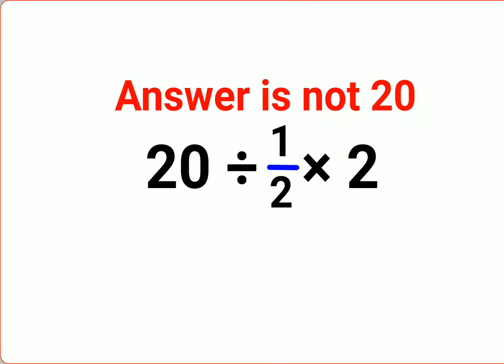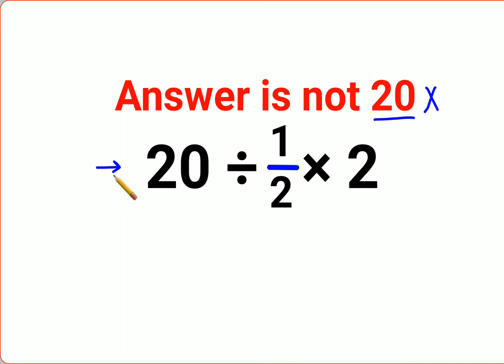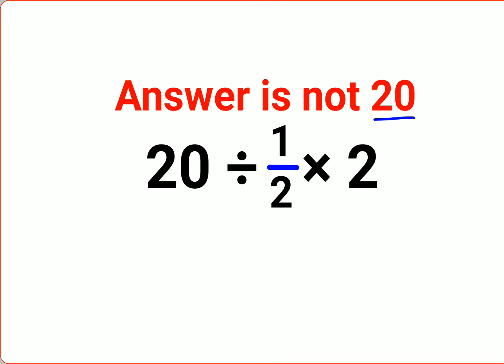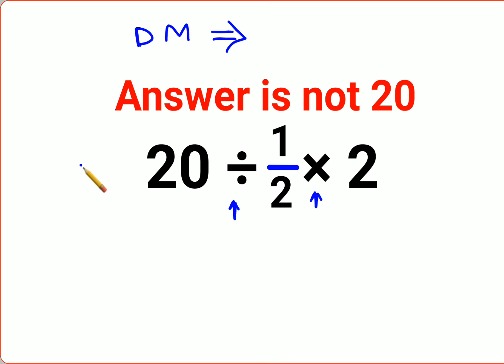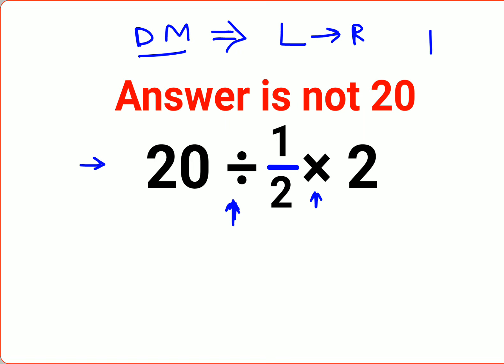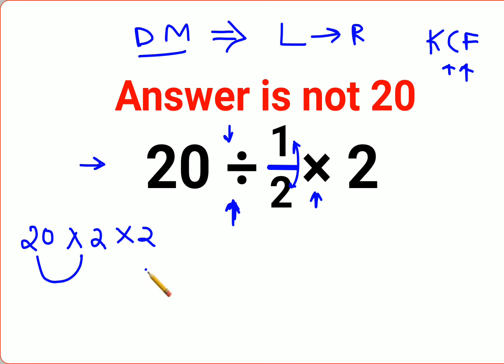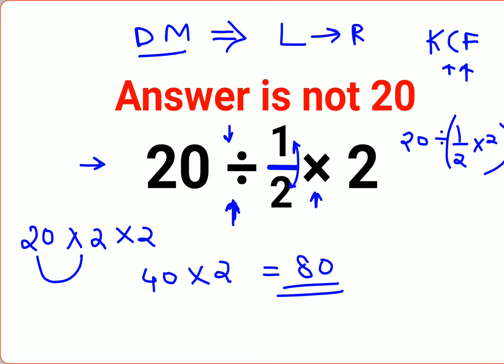20÷1/2×2 The answer is not 20. Many got it wrong! Ukraine Math Test